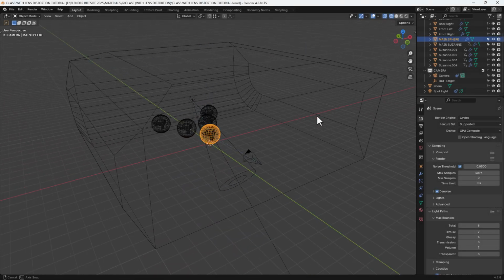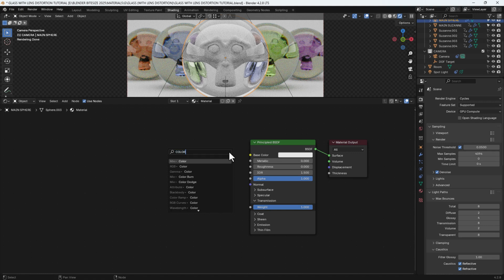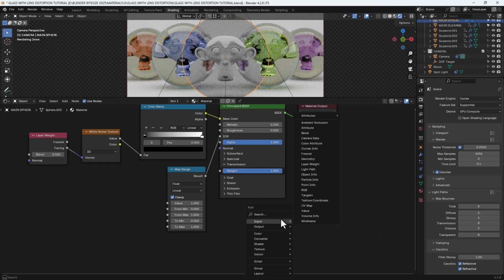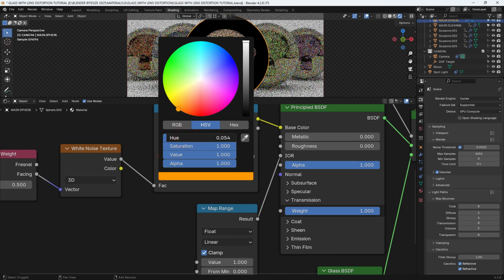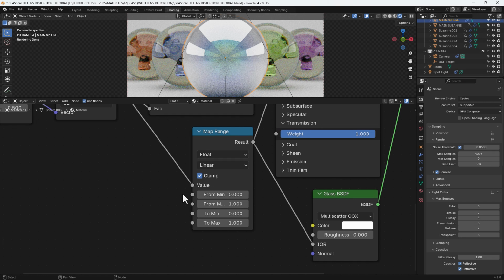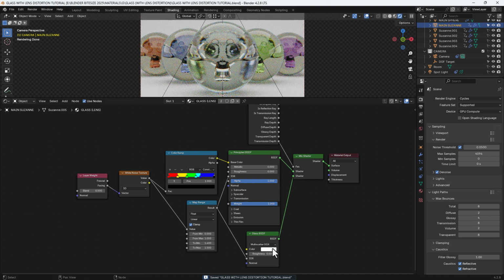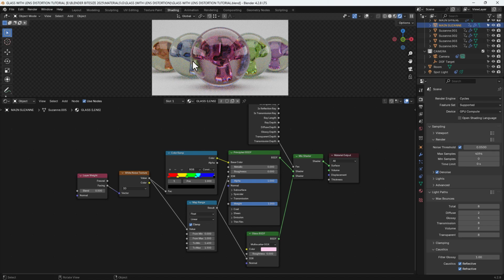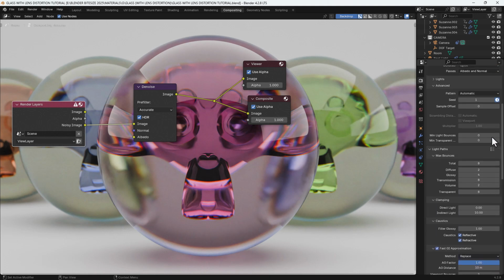CREATE GLASS WITH LENS DISTORTION EFFECT IN BLENDER 4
Learn how to create procedural glass material with lens distortion effects in Blender VERSION 4.

Chapters
00:00 - Introduction
00:10 - Titles
00:15 - System Set Up
00:30 - Promo
00:40 - Scene Set Up / Principled Shader Settings
01:48 - Lens Aboration Effect Node Group Set Up
07:22 - Render Preview
07:45 - Render Settings
08:13 - Animated Preview
08:33 - Closing Titles